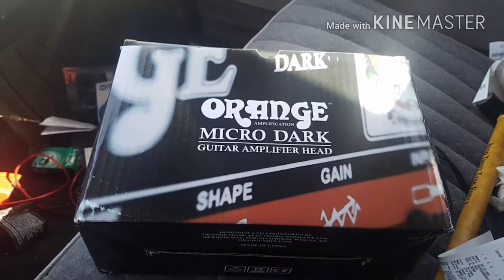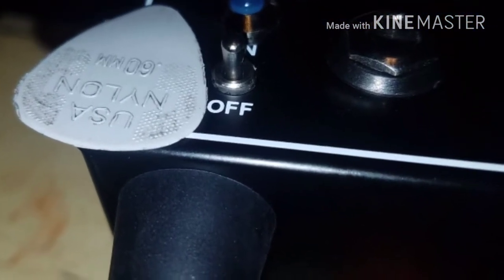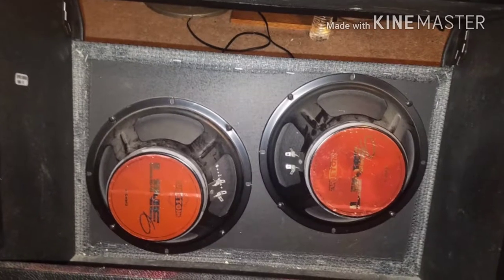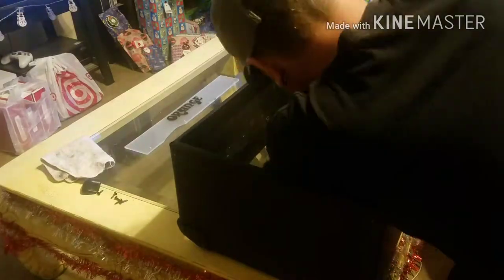Orange powered Line 6 cabinet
Sticker bombing My Line 6 cabinet